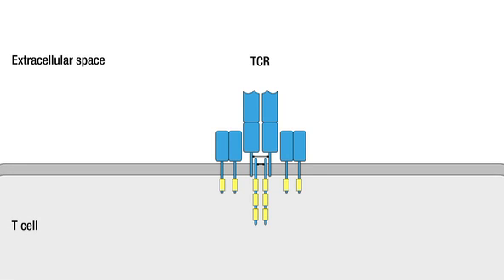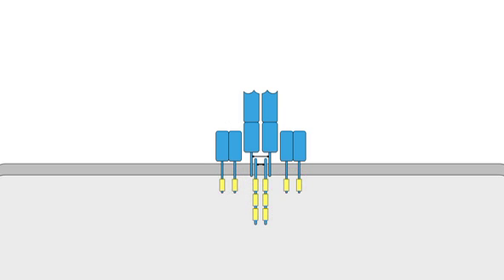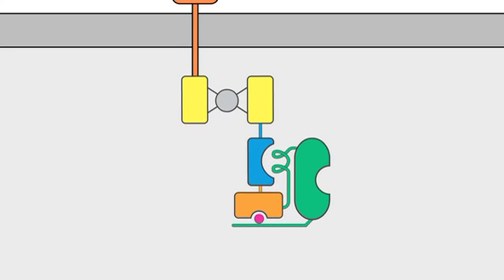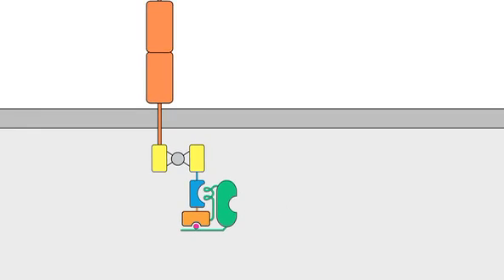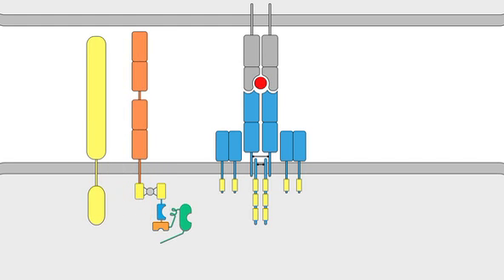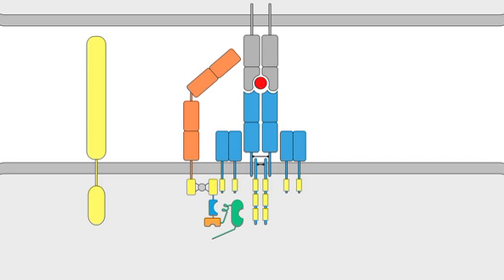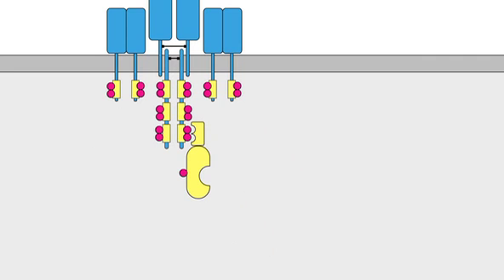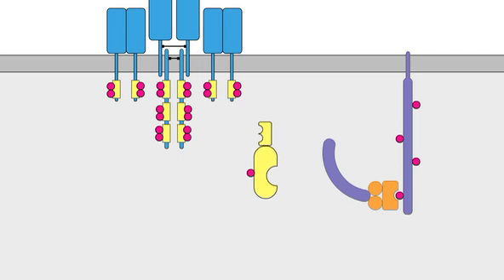7 1 TCR Signaling